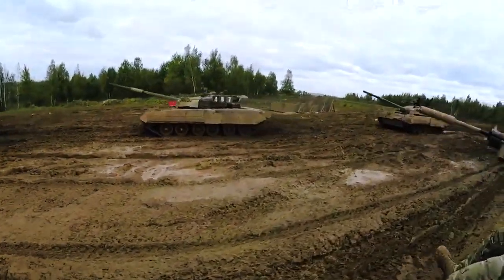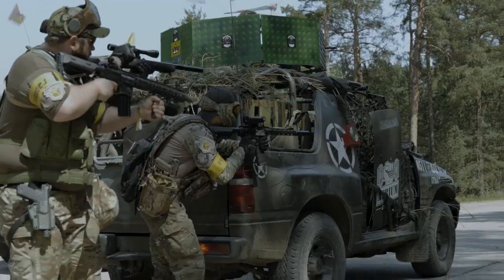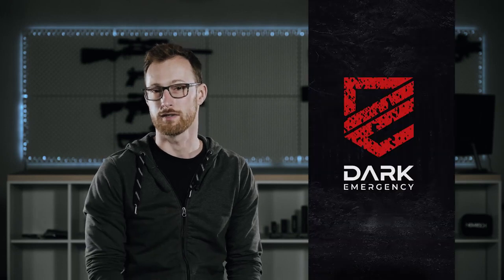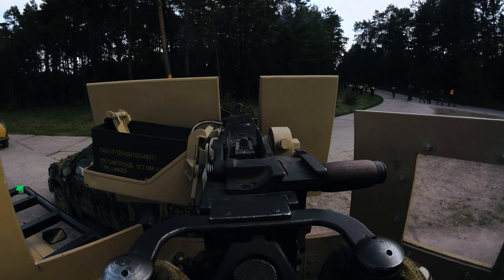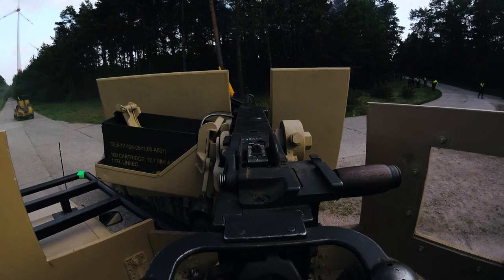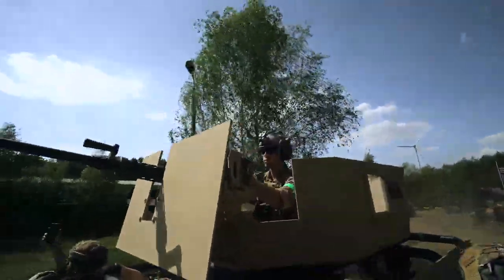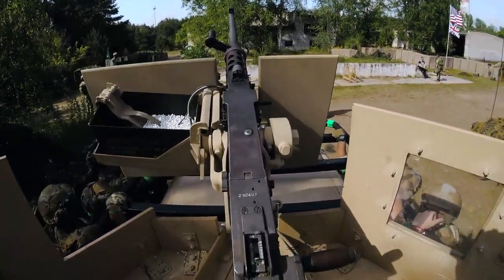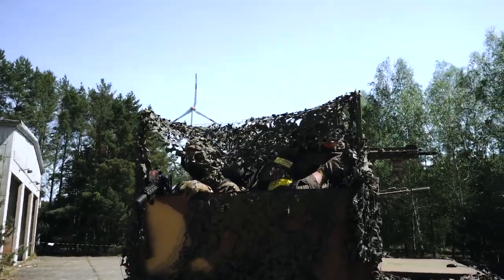What makes Vehicles in Airsoft overpowered? - Airsoft Explained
Vehicles can be quite overpowered if airsofters don't know how to play with and against them. But how are they actually used? And what should you know when attending an airsoft game with vehicles?